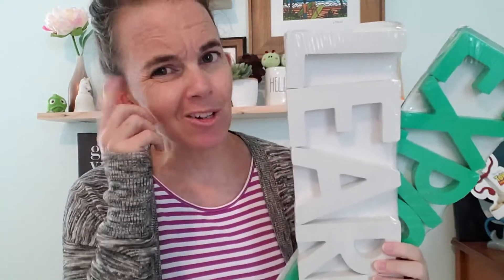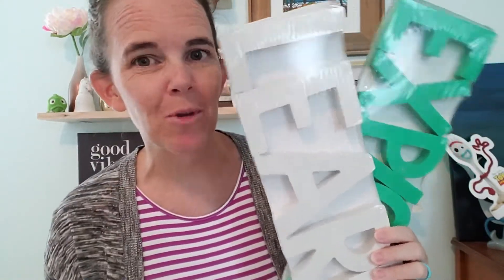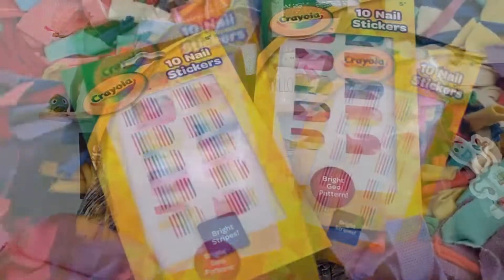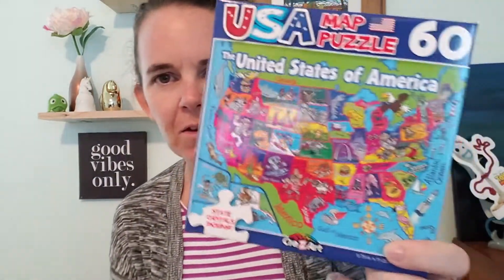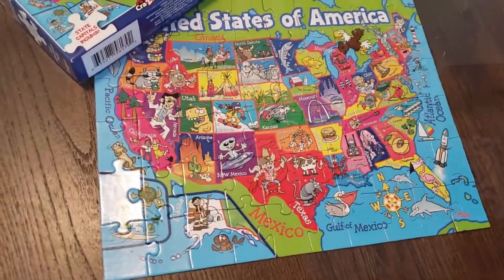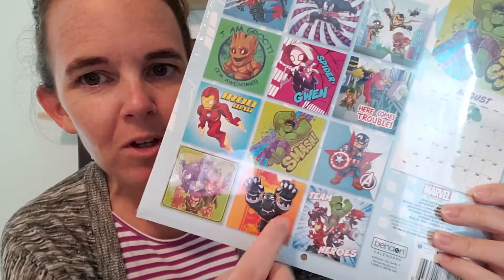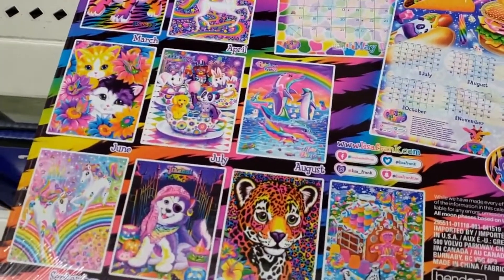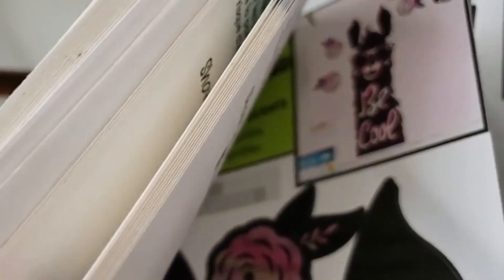Dollar Tree & Target HAUL || 100% unnecessary things (but I love them all)!|| Sept '19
Welcome to 2 MINUTE HAULS!  Hey, I got out of work early for Hurricane Dorian, so I hit up Dollar Tree!

Opening title:  JanTube